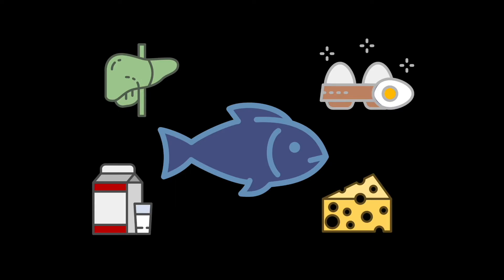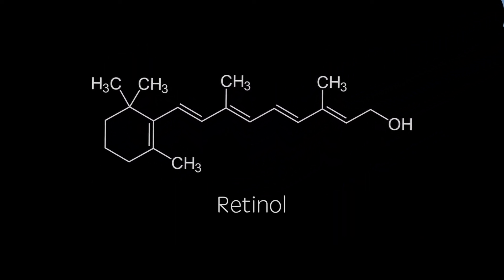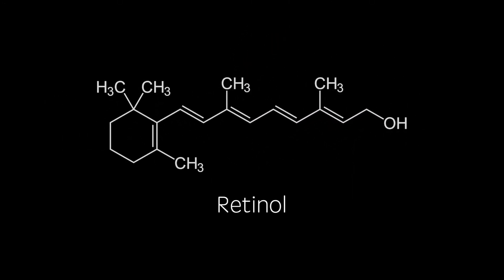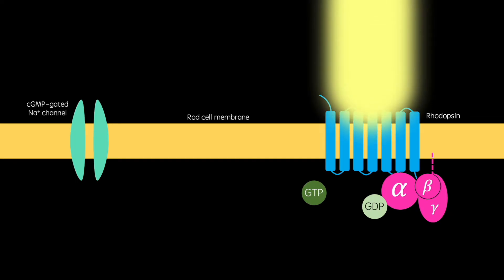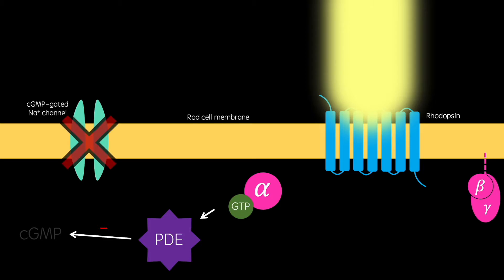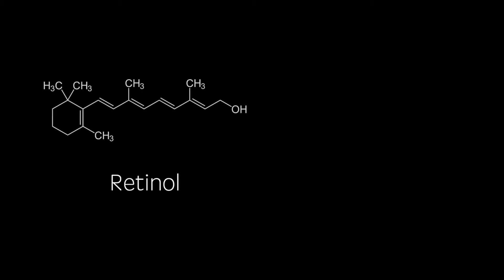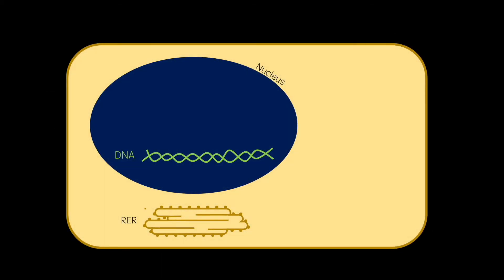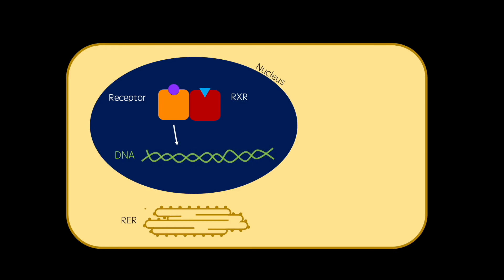Vitamin A - What does it do? Where does it come from?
A brief description of the structure, and function of vitamin A, as well as the food sources from which we acquire the vitamin.